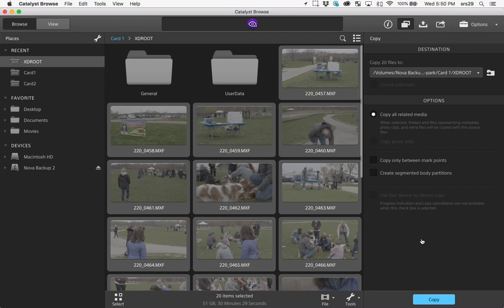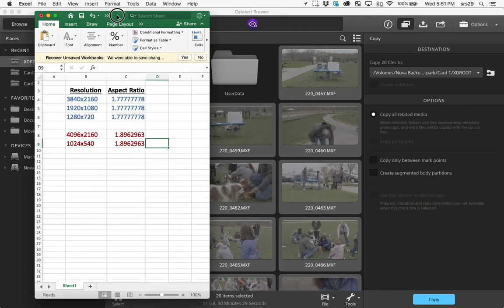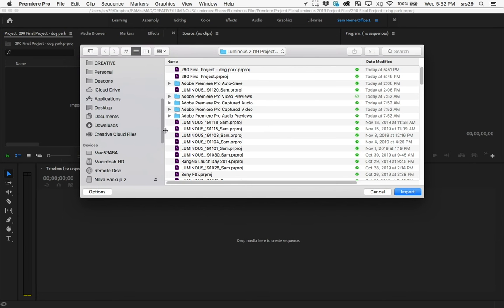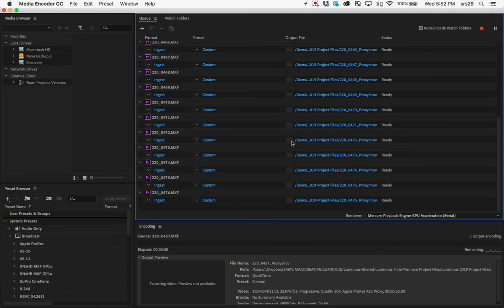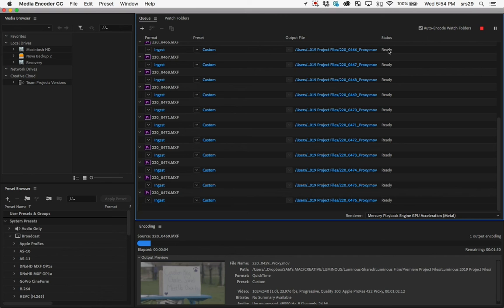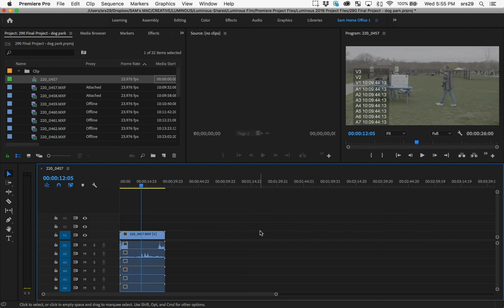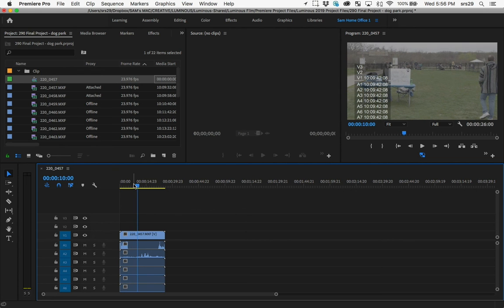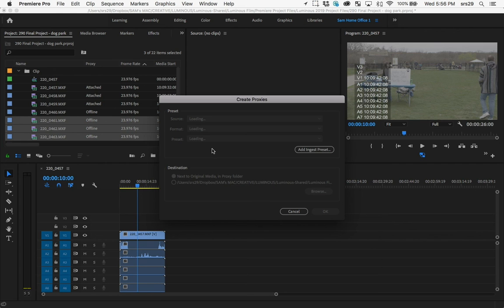02 Creating Proxies